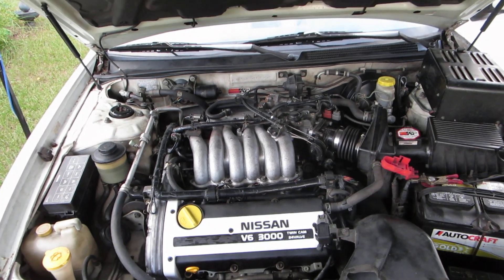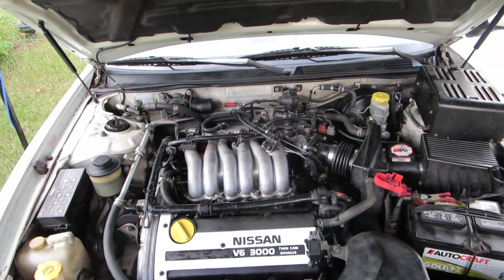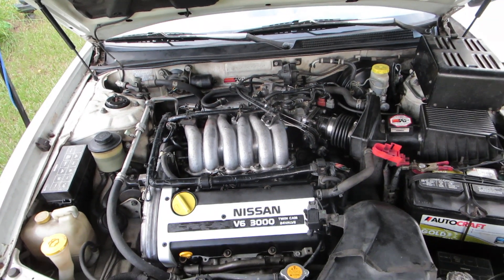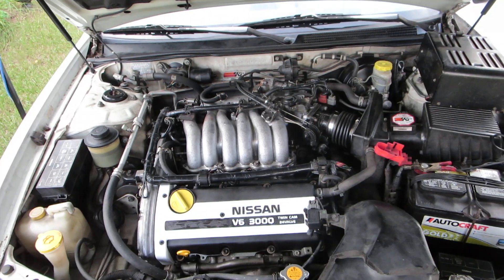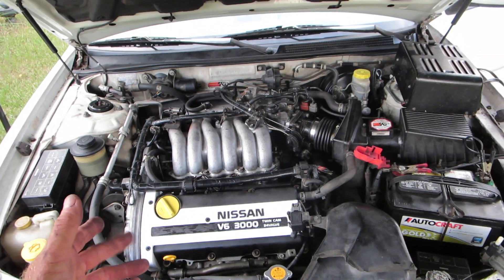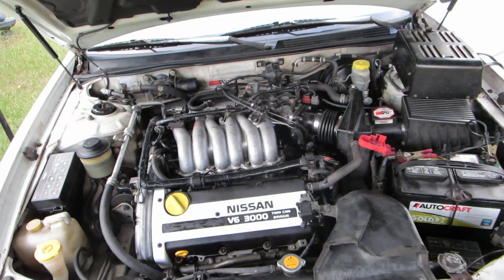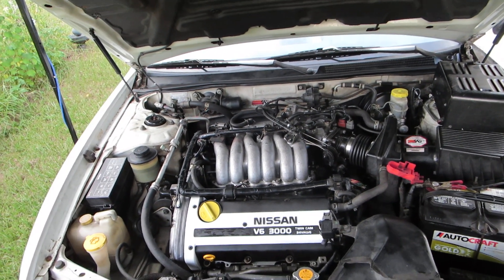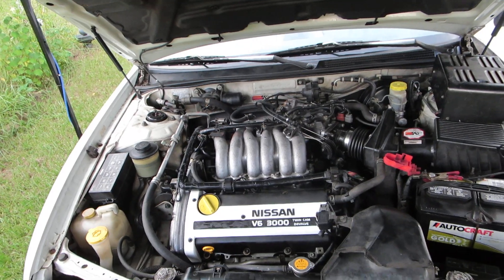1997 4th Gen Nissan 5 speed will not start suddenly, not even turn over. No cruise control? Ck this.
Just a quick check to verify this. It might actually apply to any Nissan with a manual transmission. As a bonus, this is also something that could make your cruise control not work. In any vehicle that requires the clutch pedal to be depressed in order to start it, there must be a switch of some sort to tell it that the clutch pedal is pushed in. In this case, it's mounted up above the floor where the pedal will depress it. The pedal linkage has a bracket with a small hole in it. Into that hole is inserted a rubber button that actually does the pressing of the switch. No button, the switch actuator simply goes into the hole and does not activate. You might find a small rubber plug laying on the floorboard. Guess what. Especially in old cars like these, they get old and fall out. Up might have to go to a Nissan dealer to find one but they should have them in stock for a few bucks. The following statement is not a recommendation and should only be considered in an emergency lets say. Not something that should be done repeatedly. only to get you home or to the dealer for a replacement part:  If you are out and about, you should be able to reach up there, make sure the parking brake is set and especially make sure it's in neutral and press the switch in to start it. Now, as for the cruise control: guess what? It also has the same setup. In the case of the cruise, there is a switch at the top of the brake pedal travel that must be depressed in order for the cruise to work. That is how the cruise control kicks off when you depress the brake pedal. The rubber button on the brake pedal pushes the switch in. As soon as you move the brake pedal the switch opens and kills the power to the cruise. So no button, no cruise. It's the same system for both. Close the clutch switch to start, close the brake switch to use the cruise. Sometimes it's the simplest things that can cause all kinds of trouble. I figured out the cruise issue in part by finding part of the rubber button on the floor and wondering where it came from. As a general rule, anytime you find something be it a bolt or a screw laying somewhere it behooves to question where it came from. Especially if something has stopped working or any kind of problem has shown up. You might not have any idea that they are related at the time. Again, especially on old vehicles. Things wear out, get loose, fall out, or wear out. It's just a normal day at the office so to speak. Dealing with all these things is a way of life when caring for the elderly. This was a very long discussion for such a short video but the impact of these 2 little rubber buttons can be a royal pain.
 Good luck. If you find this video useful, please hit the like button and subscribe especially if you think I might post something else useful to you, or you just need a laugh now and then.
If you want to help me with my retirement fund, there’s a {$} sort of symbol up there on the right or a “thanks” button.. Pressing that button activates the Super Thanks and allows folks to donate. or Buy Me a Coffee or here is a link to my paypal account where you can send me whatever amount you might want. Any amount will be greatly appreciated. It would be great to be able to actually buy a project that’s not on it’s last legs, or have to rely on whatever I can salvage.